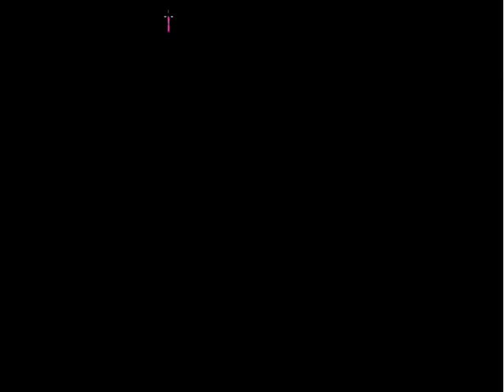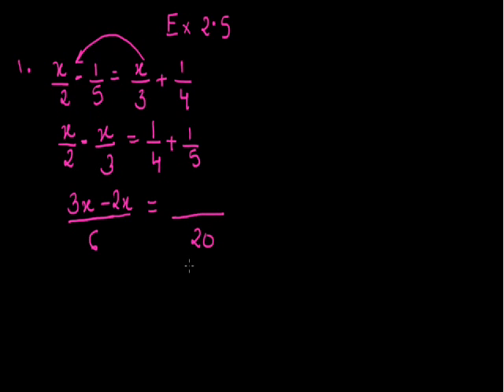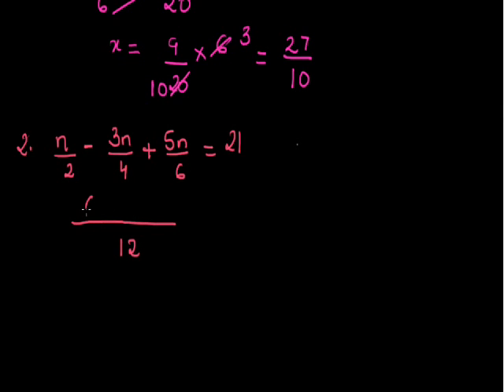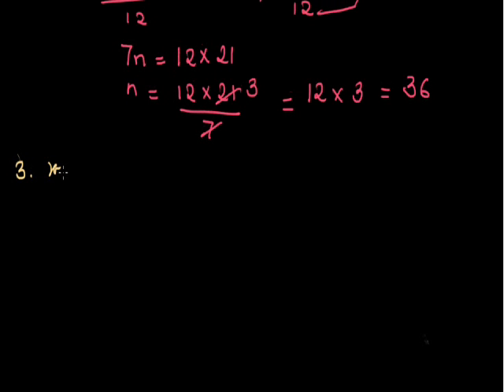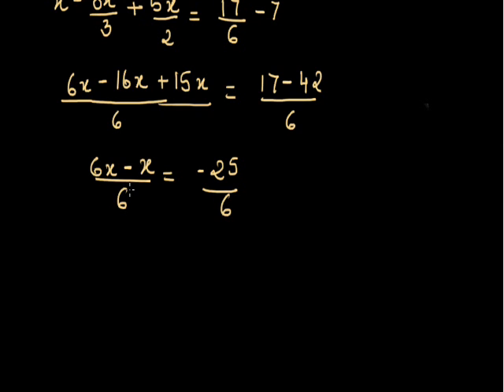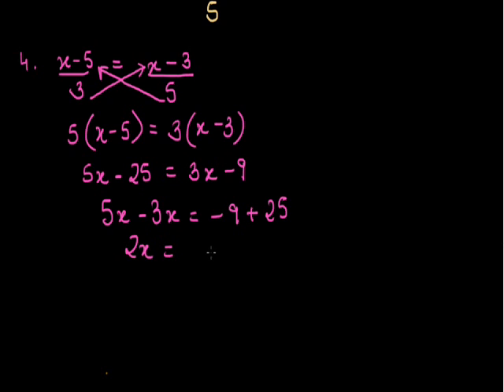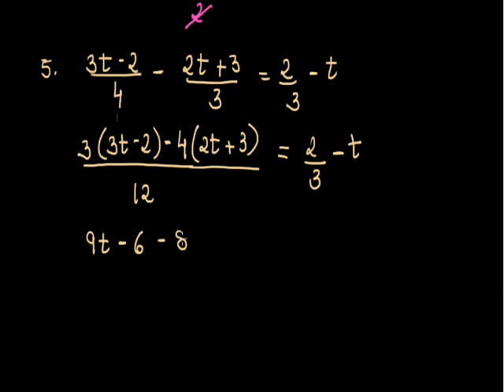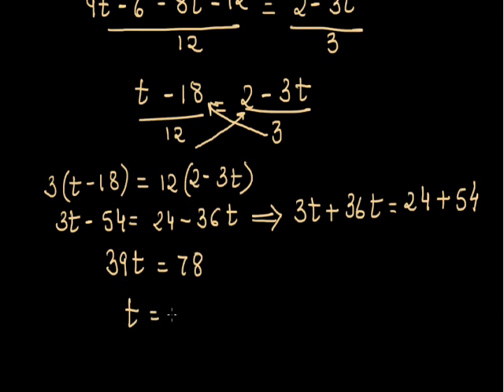Linear equation in one variable 008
Ex 2.5 part (a) grade viii